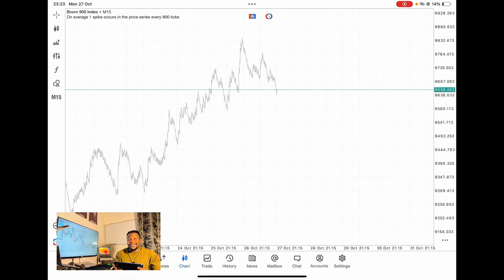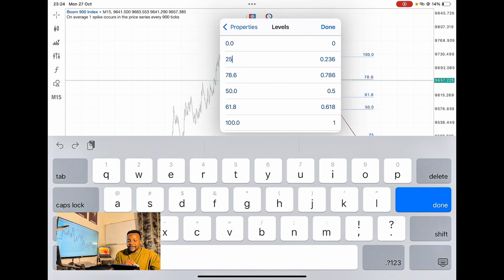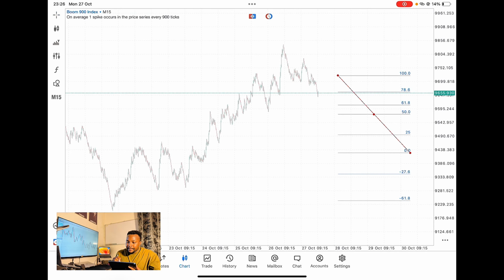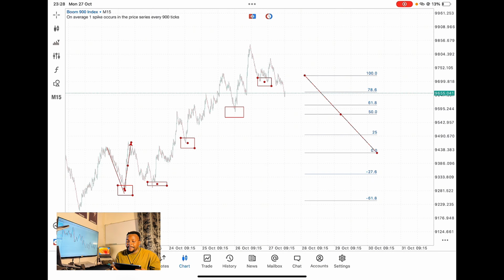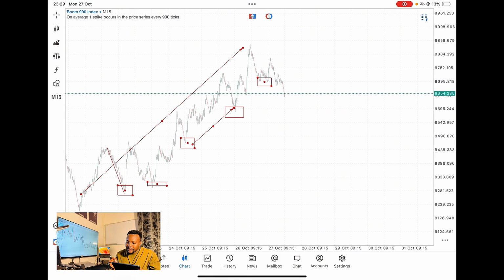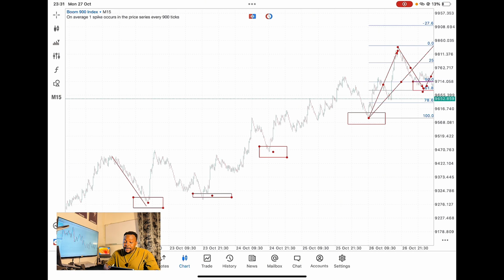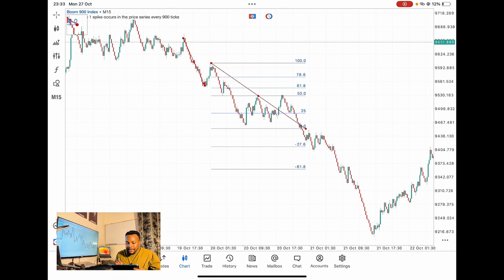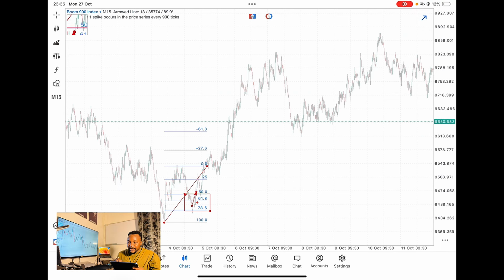Simple Boom and Crash Trading Strategy for 2025(Advanced Guide)